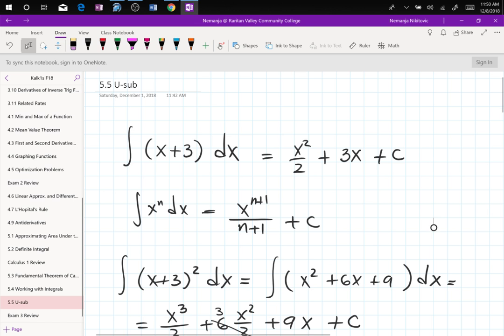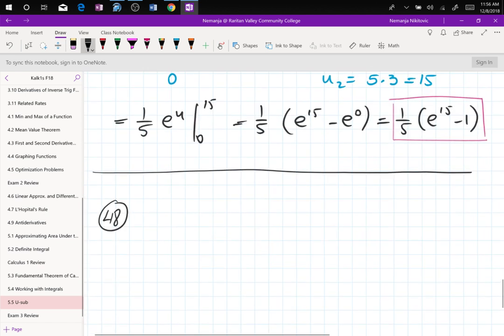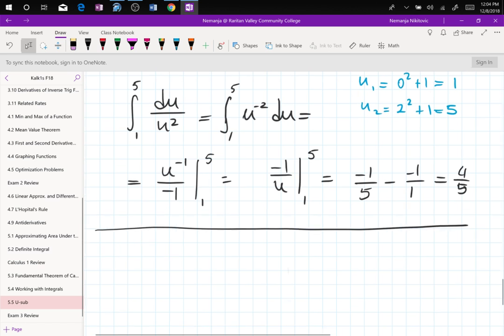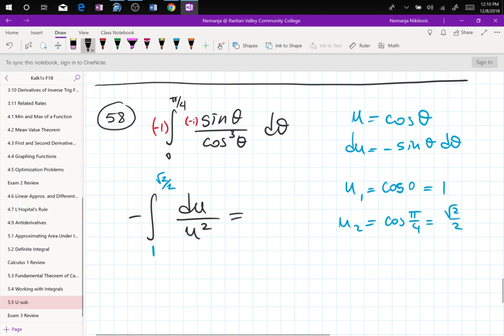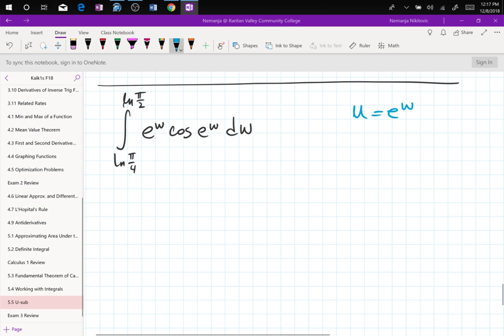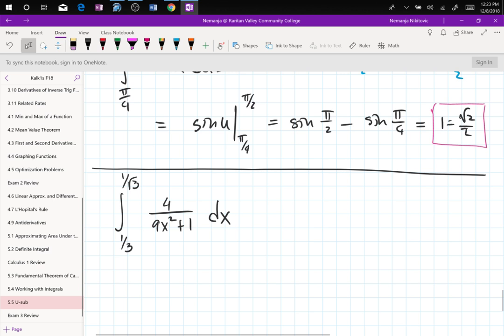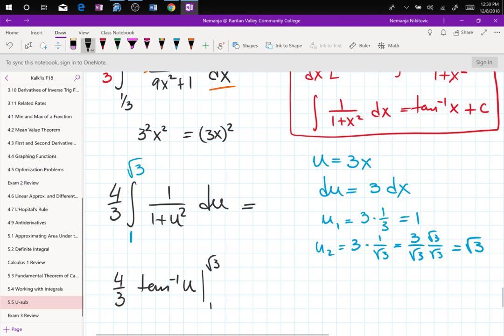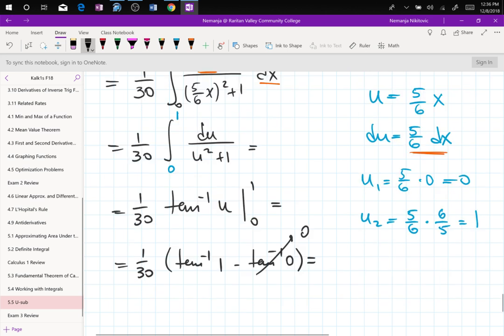Nemanja Nikitovic Live Stream (Calculus1s 5.5 u-sub Part 2)